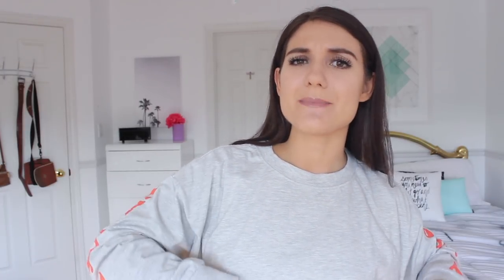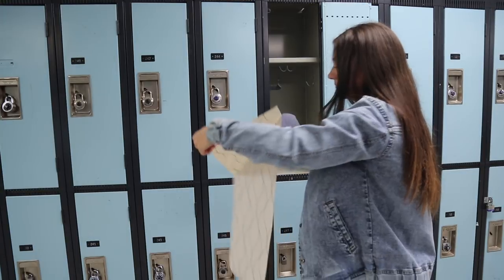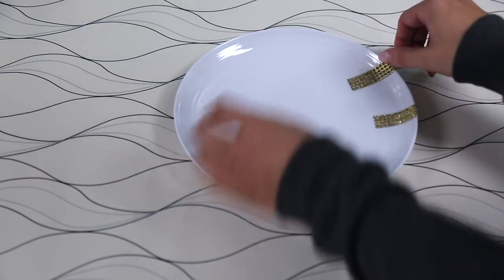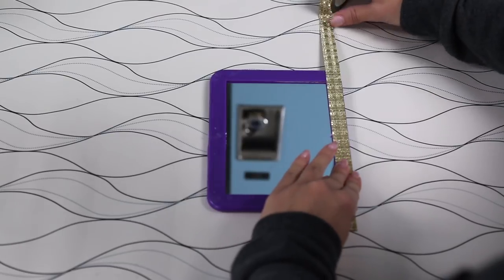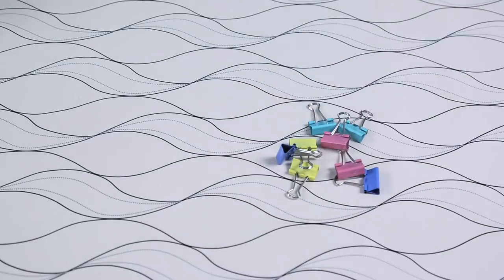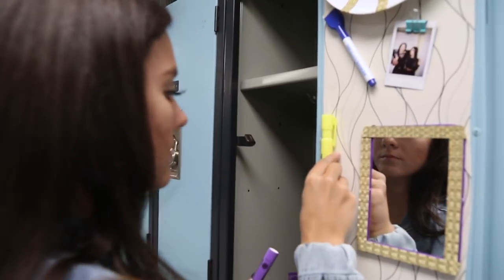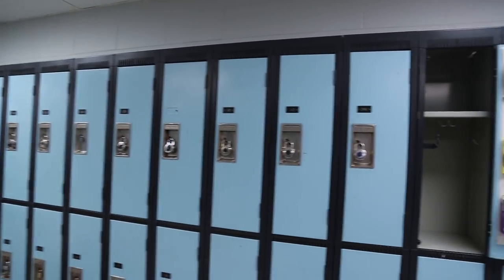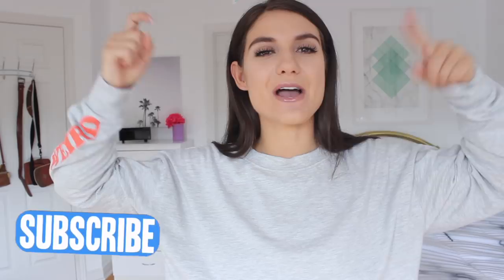BACK to SCHOOL: LOCKER DECORATIONS + DIY LOCKER DECOR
HELLO LOVES! Today I am doing a back to school locker decorations and diy locker decor! Pinterest locker decor ideas!!

LIKE UP FOR MORE!!